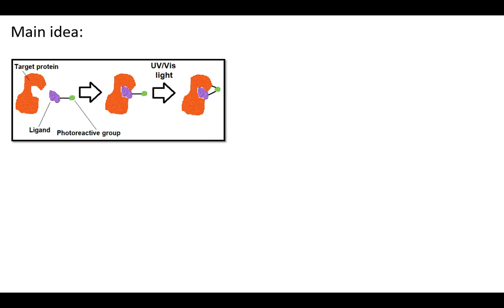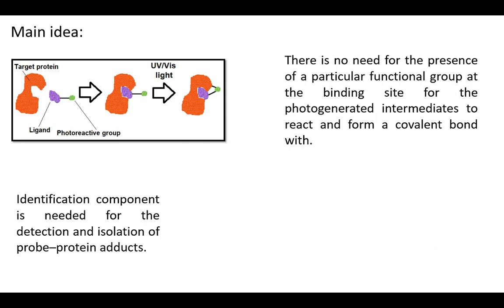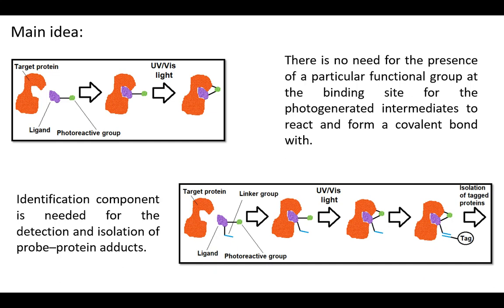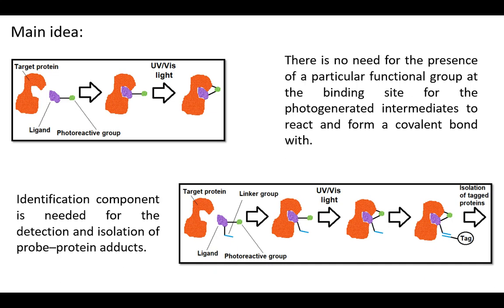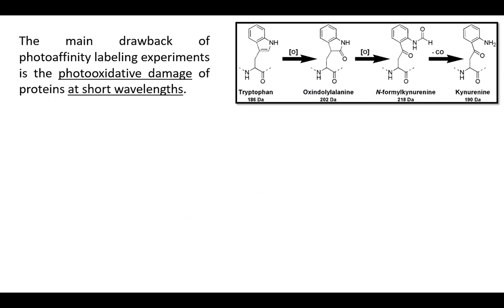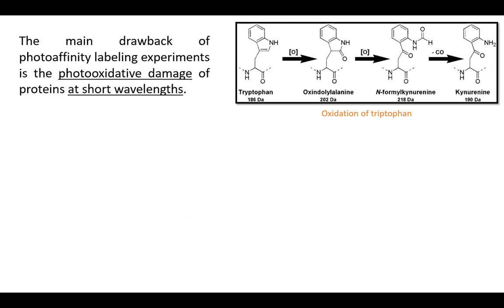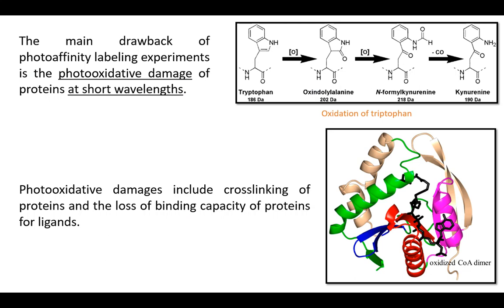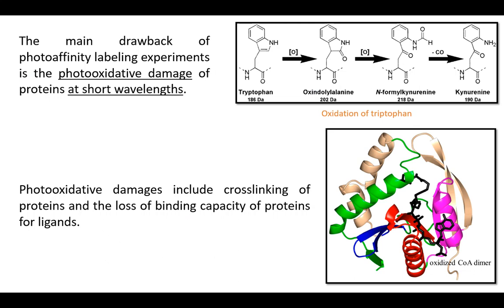How To Determine The Target Protein of Drug With Photoaffinity Labeling?